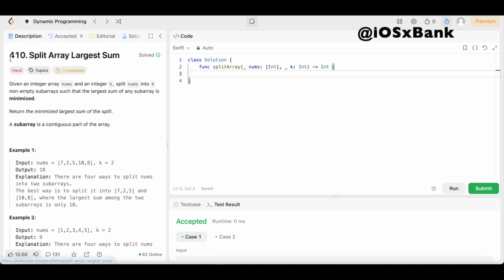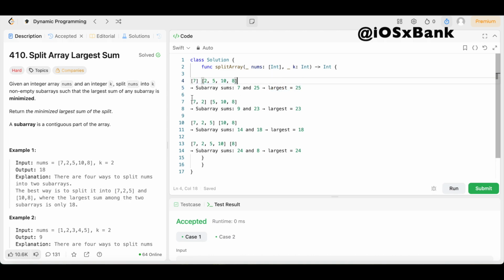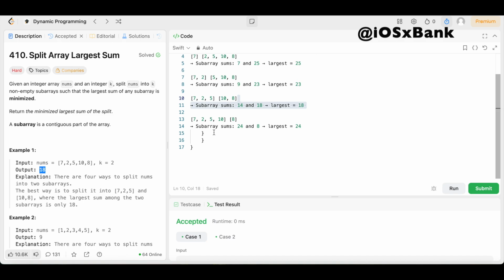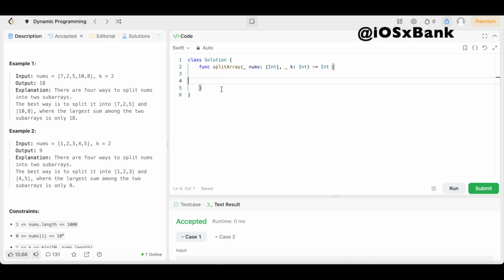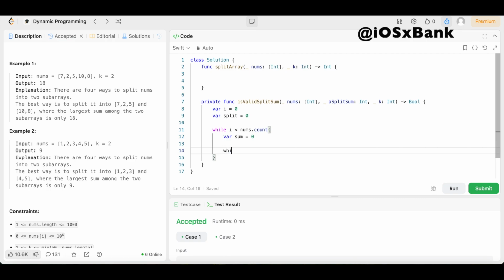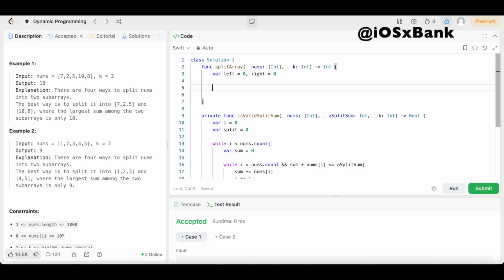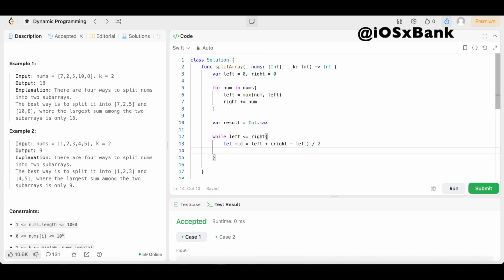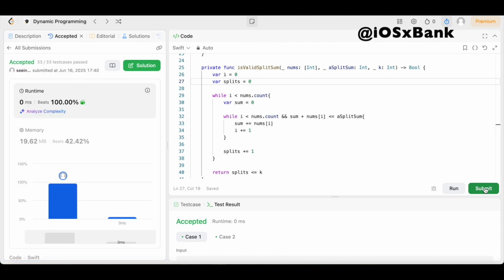Day 409: LeetCode Problem 410. Split Array Largest Sum - Sum